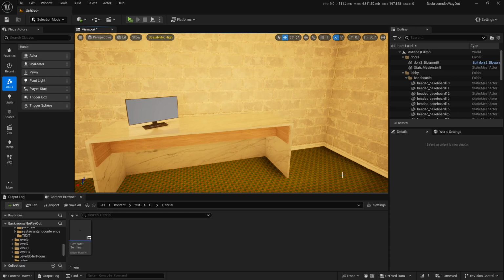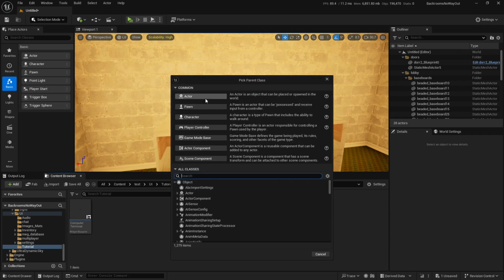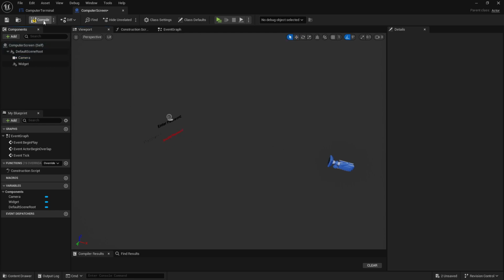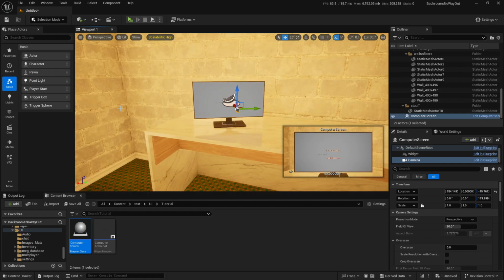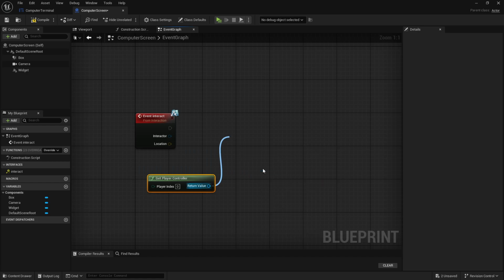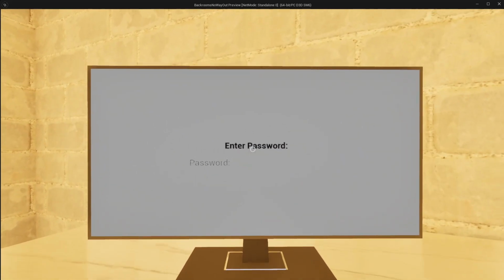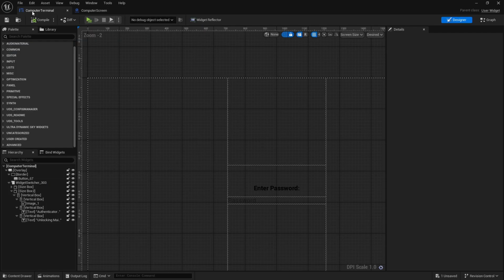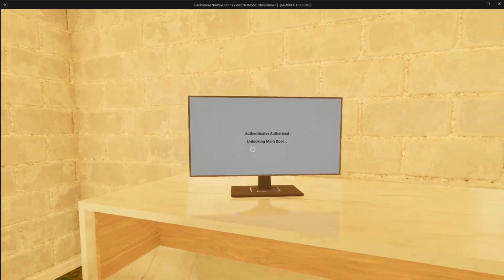How To Make An Interactable Widget In The World In Unreal Engine 5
Quick tutorial on how to make a 3D interactable widget in the world in Unreal Engine 5.